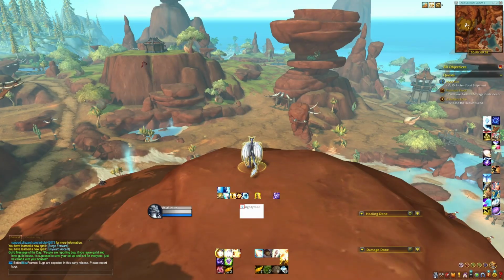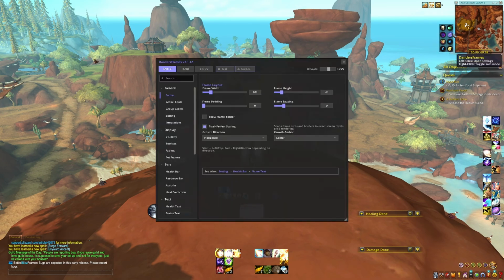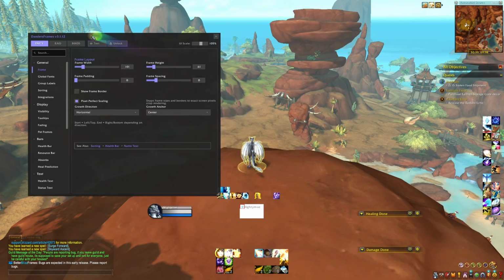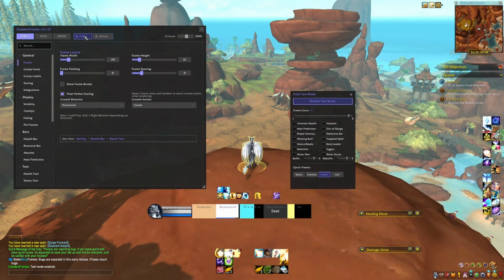Daily Art Studio Vlog - Day 2: Continuing a Dracula painting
Today I worked on my Dracula painting.  How about you?